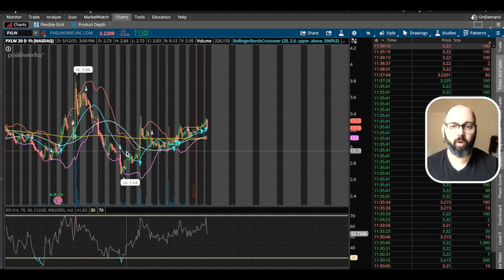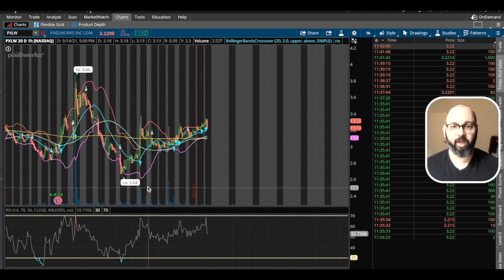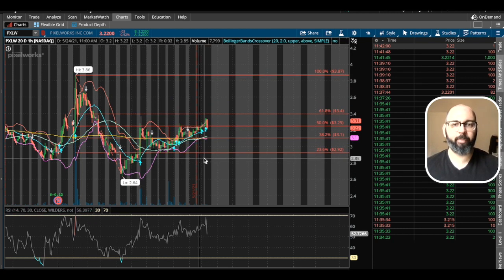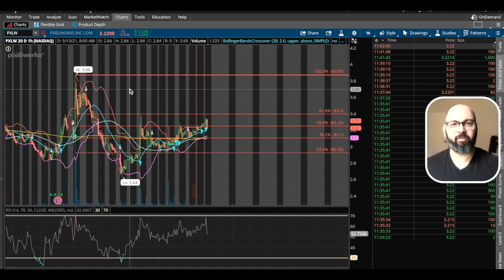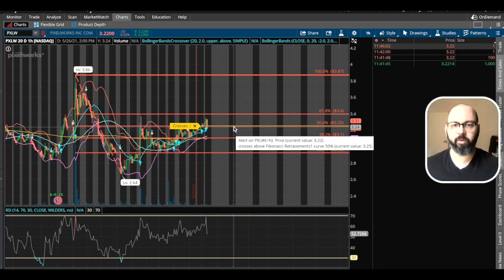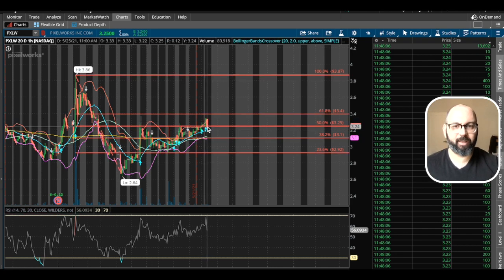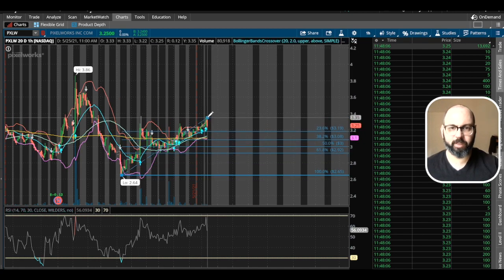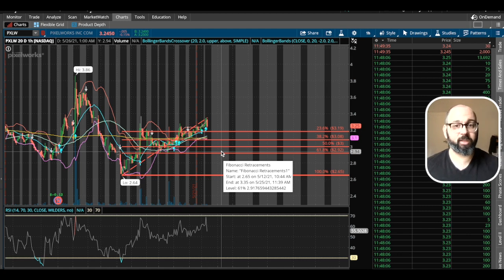Fibonnaci Retracements Explained